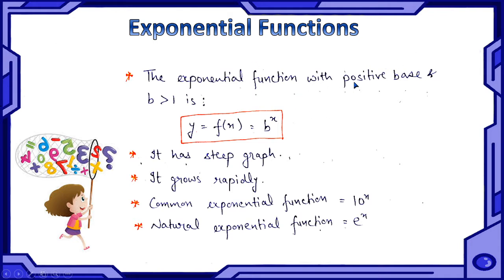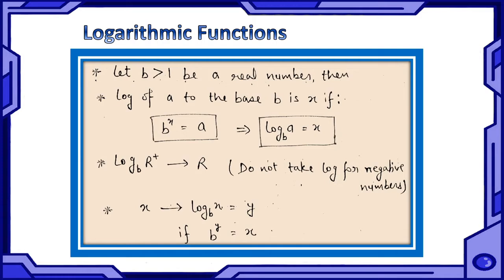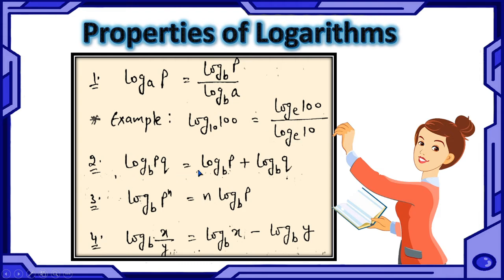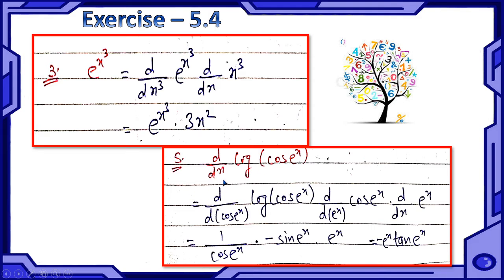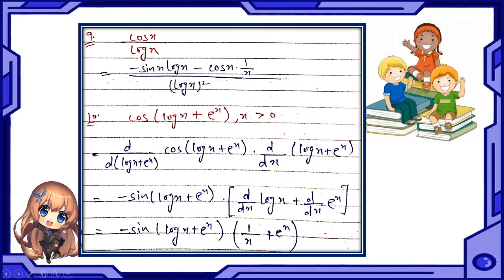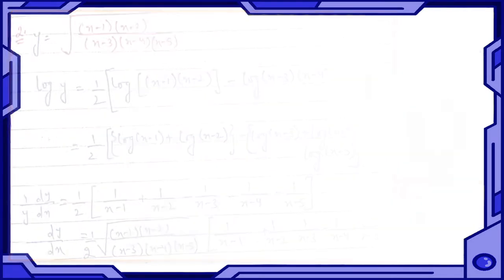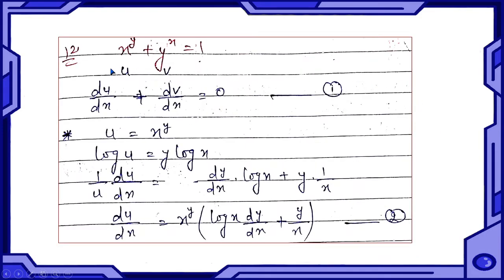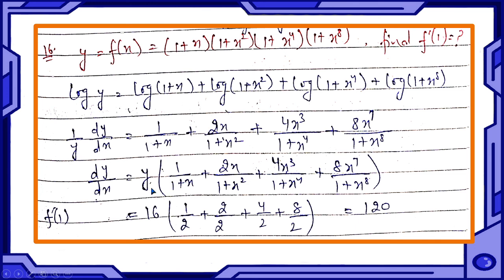Class XII, Ch-5 Continuity & Differentiability (Part-4)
* This video covers the following concepts:
 - Exponential Functions
 - Logarithmic Functions
 - Domain and Range of both the functions
 - Differentiation of Exponential and Logarithmic Functions
* Few Questions of Ex - 5.4 & Ex - 5.5 have discussed.
* Homework:
NCERT Ex - 5.4 & 5.5 (Remaining Questions)